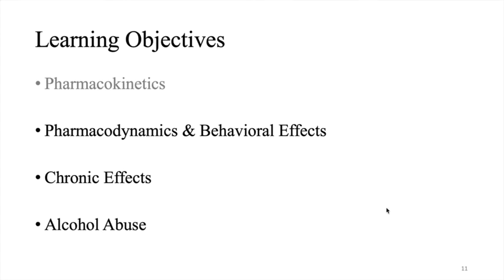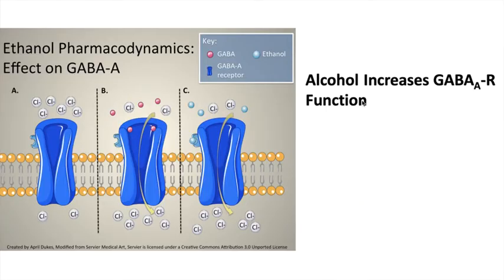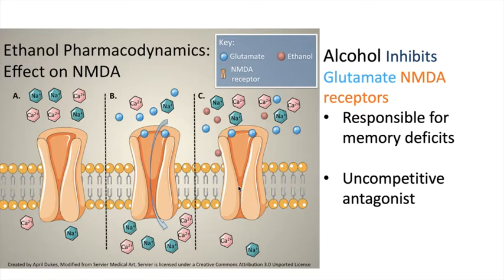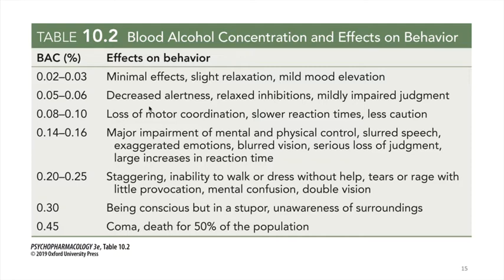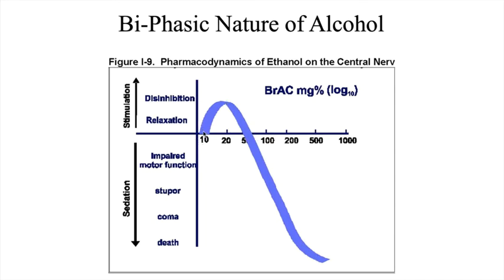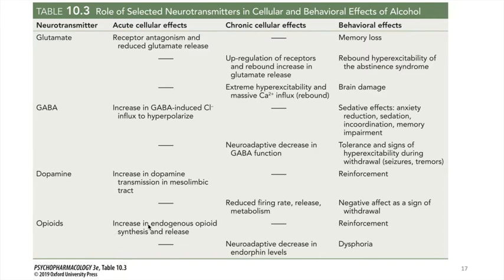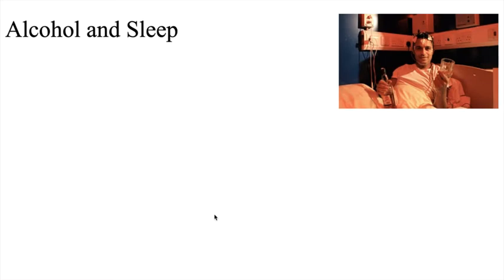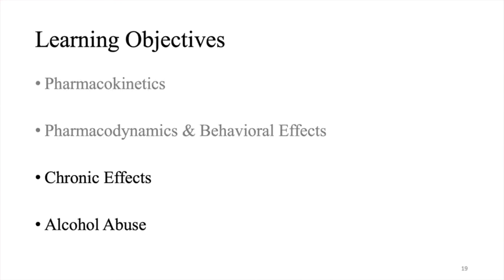Alcohol Part 2 Pharmacodynamics